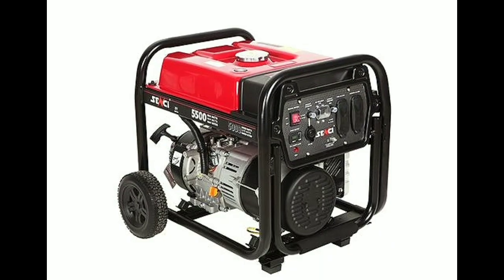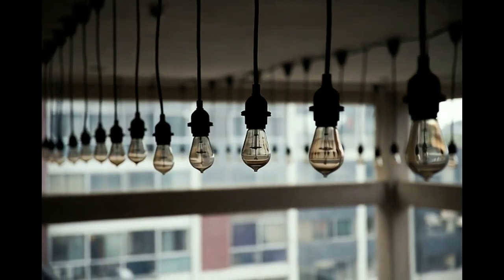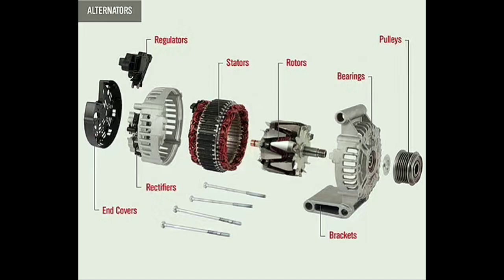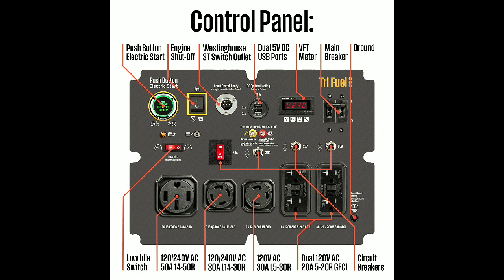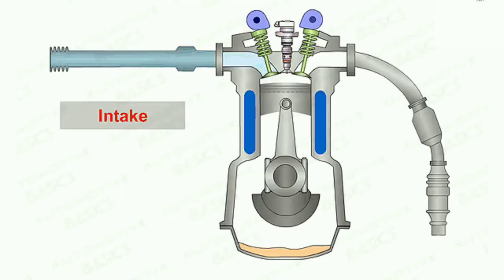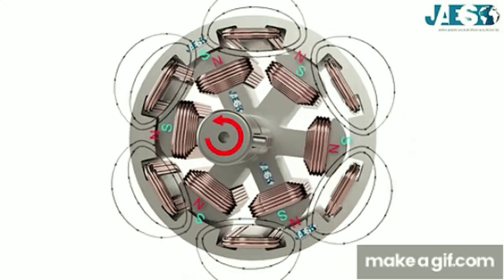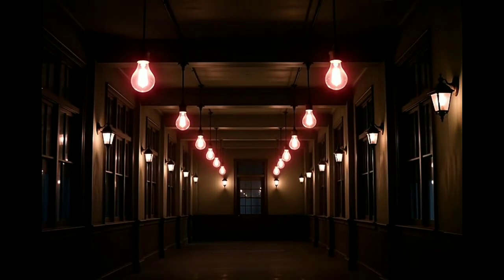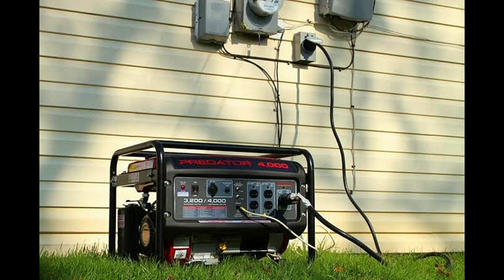How a generator works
in this video we break down exactly how a generator works and how it converts mechanical energy into electrical energy.
You'll learn:

✅ What a generator is
✅ The main parts of a generator
✅ Step-by-step process of electricity generation
✅ Simple explanations that anyone can understand
Whether you're curious about science, engineering, or just how power reaches your home, this video makes it easy and fun to understand.